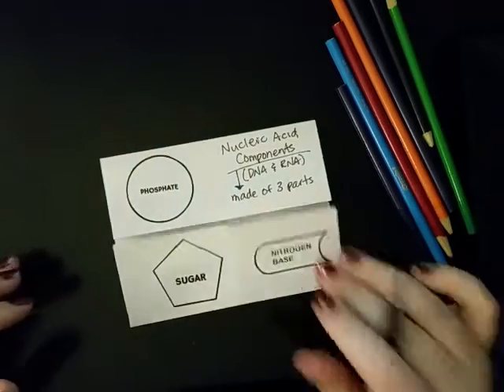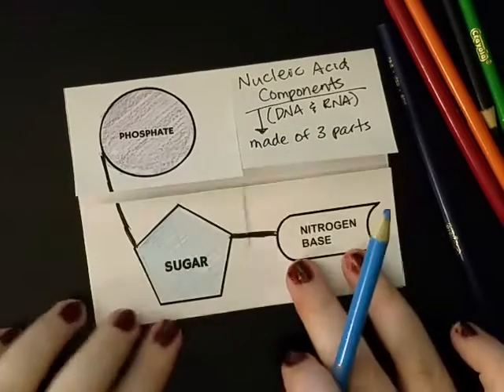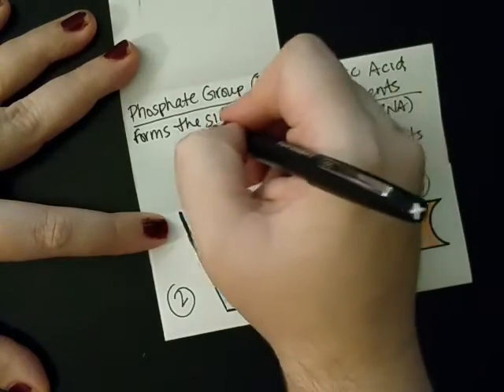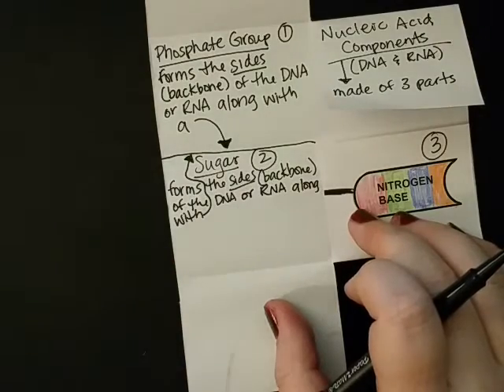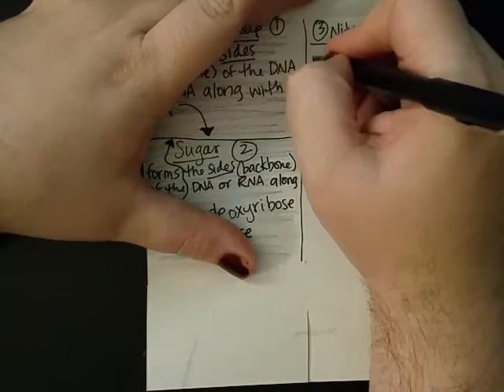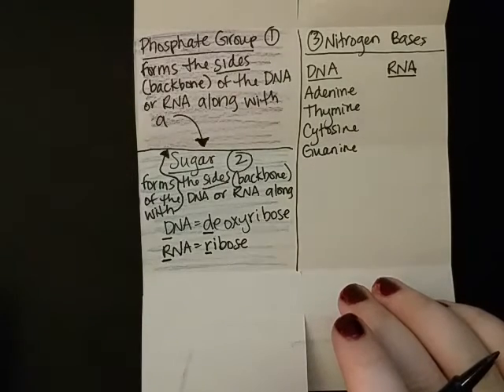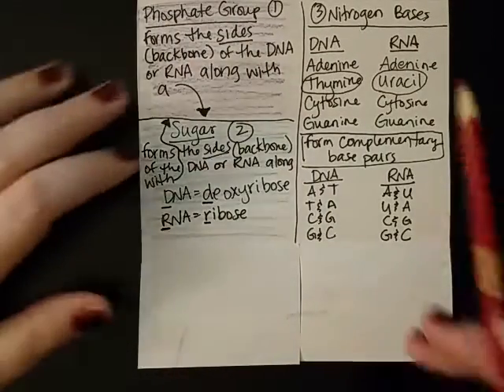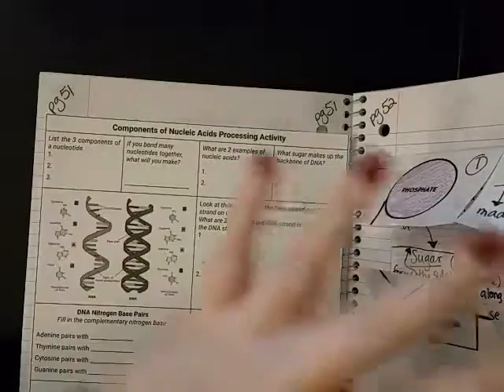Nucleic Acid Components Notes